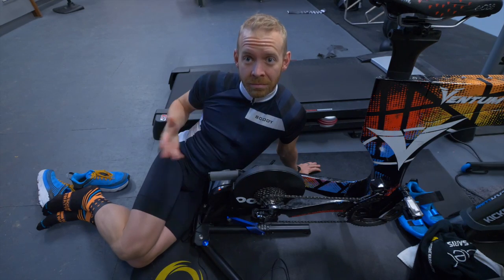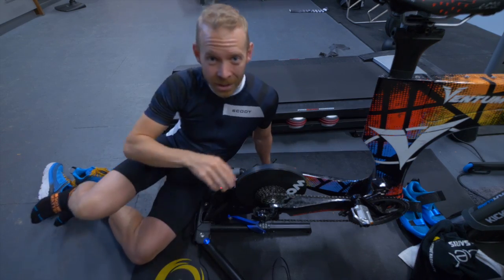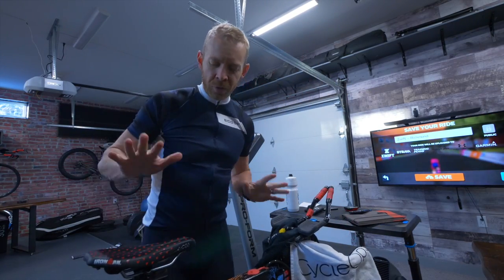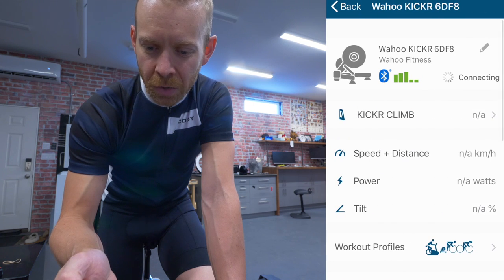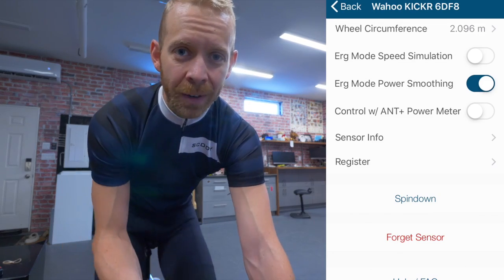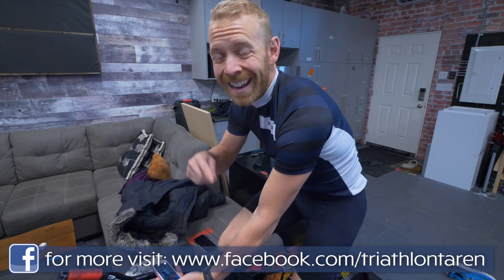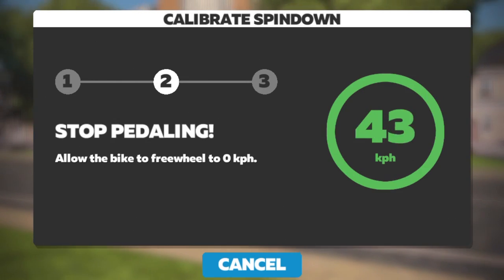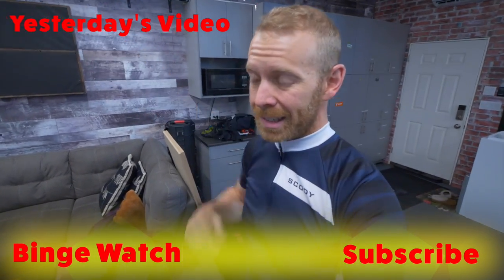How to Calibrate WAHOO KICKR and Zwift (and other bike trainers) | Triathlon Taren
Watch *How to Train like a Pro Triathlete During Quarantine Lockdown | Triathlon Taren* here!

How to Calibrate WAHOO KICKR and Zwift (and other bike trainers) to get the best experience and accuracy during triathlon bike training workouts using the Zwift training app. Triathletes should calibrate their bike trainers every 2 weeks for the best results.